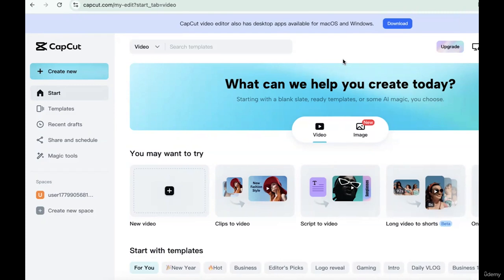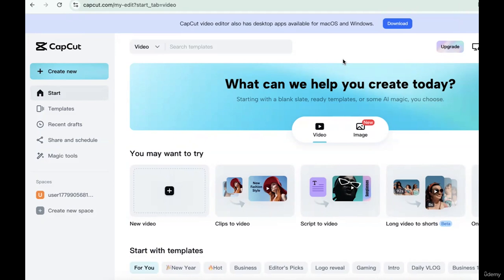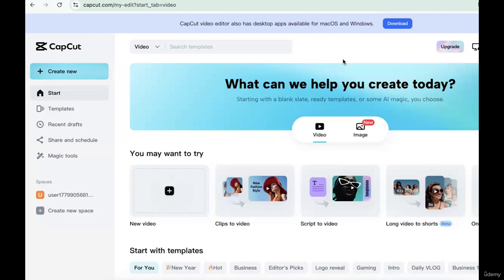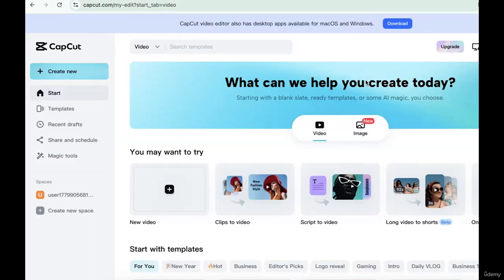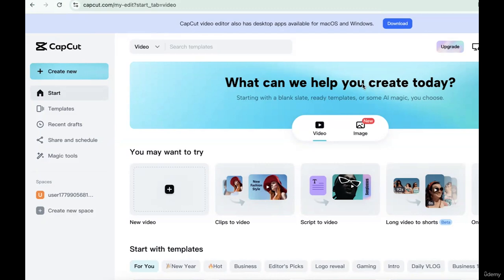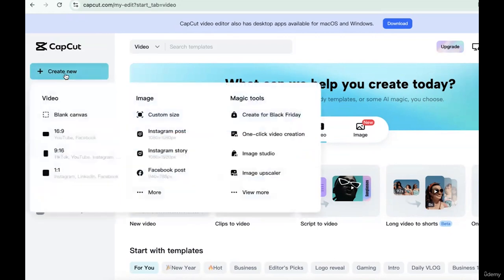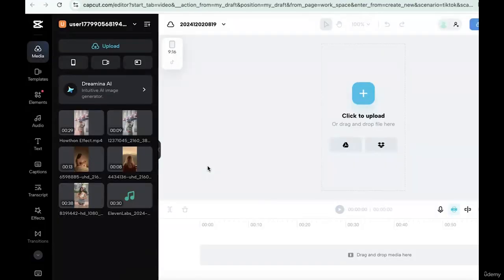Best FREE Video Editing Tool You Need in 2025 | CapCut Tutorial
Looking for a free and powerful video editing tool? In this video, you’ll learn how to use CapCut — the best free editor for creators in 2025!
Whether you’re making content for YouTube, TikTok, or Instagram, this tutorial shows you how to edit professionally without spending a dime.

💡 What you’ll learn:

Why CapCut is the best free editor for beginners & pros

Step-by-step editing workflow inside CapCut

Adding effects, transitions, and text

Tips to make your edits stand out

🎓 Perfect for: content creators, vloggers, educators, and business owners who want pro results using free tools.